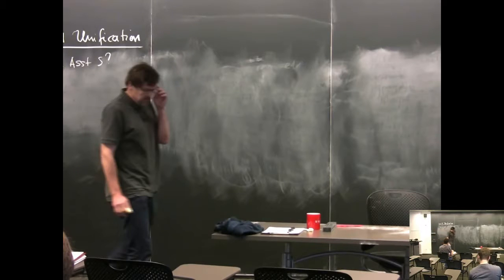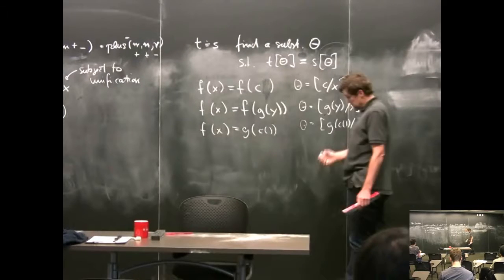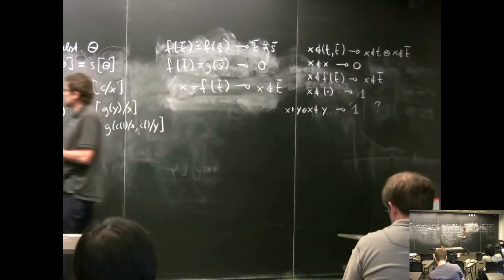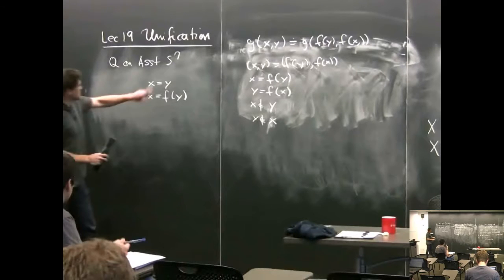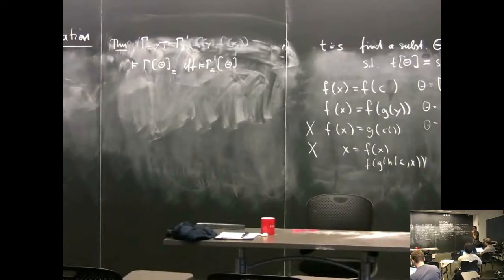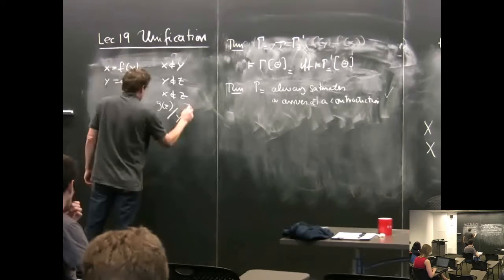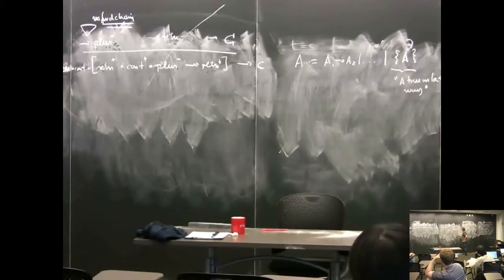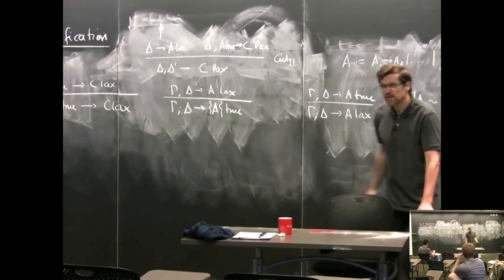Frank Pfenning (2012) - Linear Logic Lecture 19